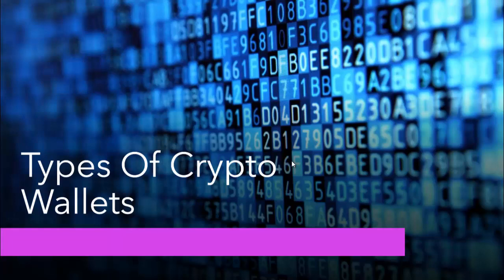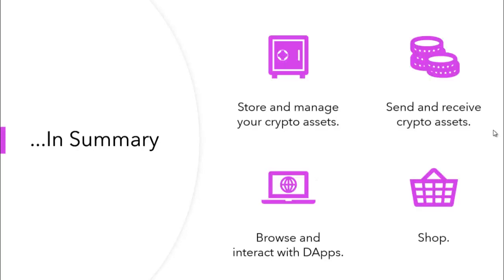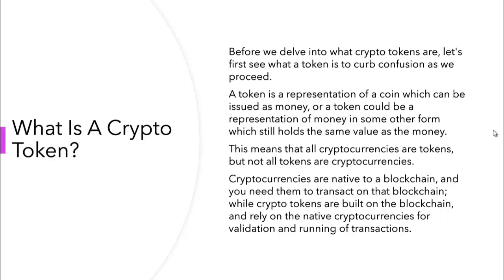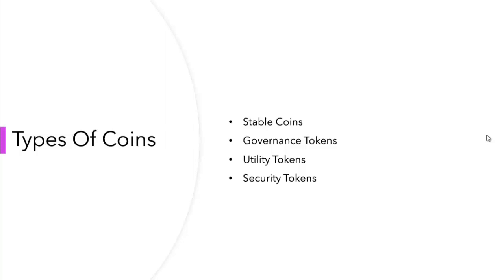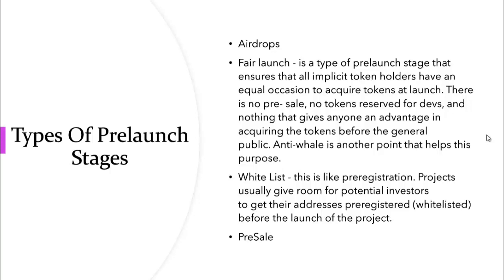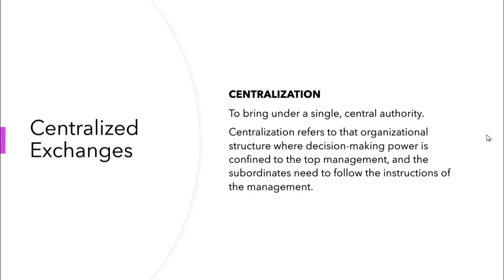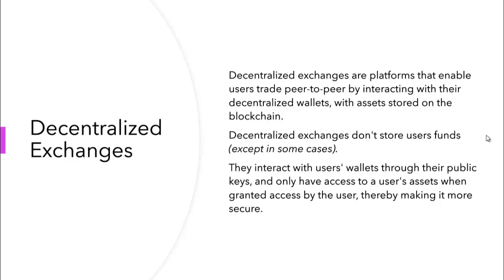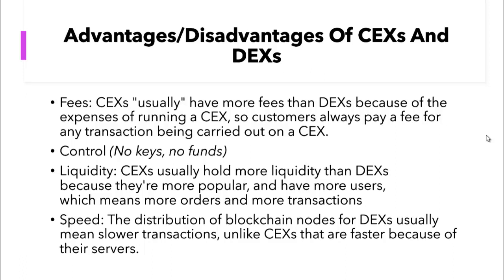Understanding crypto jargons and slangs